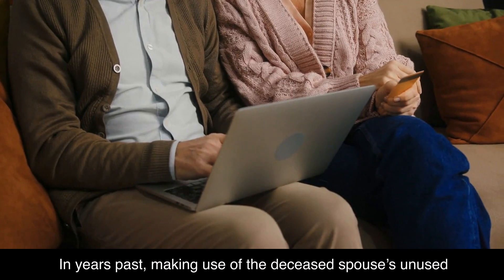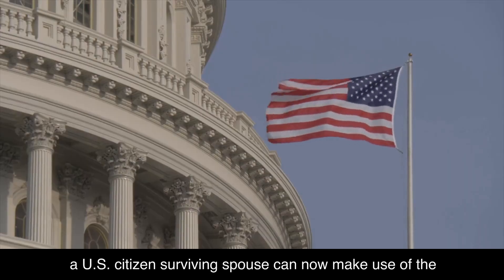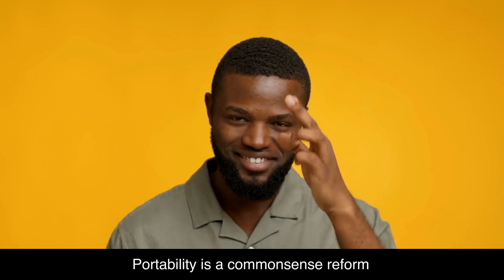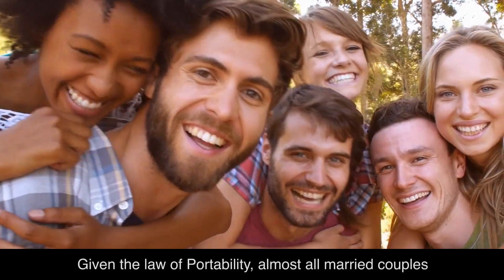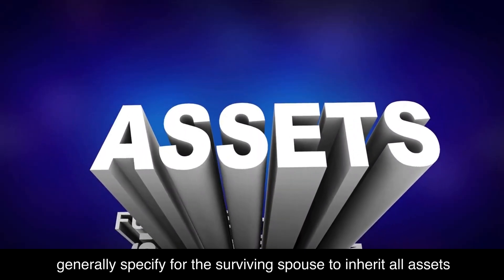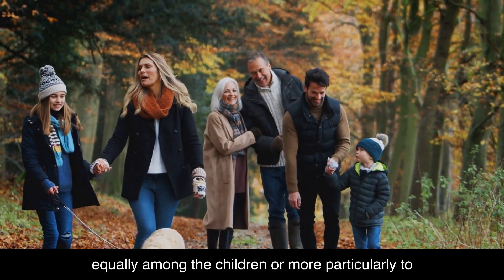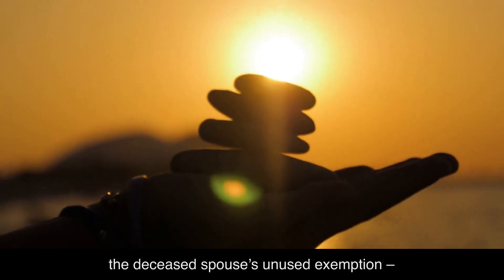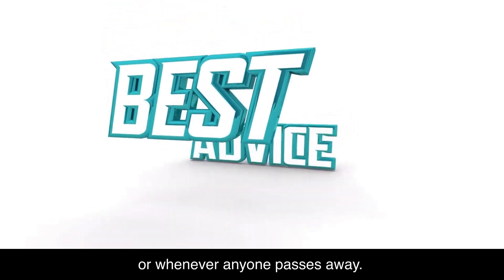The Law of Portability and the Surviving Spouse as Beneficiary (2023)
In years past, making use of the deceased spouse’s unused
exemption generally required subjecting the survivor
to a complicated and restrictive AB trust.
Thanks to the 2011 law, known as Portability,
a U.S. citizen surviving spouse can now make use of the
deceased spouse’s unused exemption simply by
electing Portability on a timely filed 706 estate-tax return
within 9 months from the deceased spouse’s death.
Portability is a commonsense reform
because it allows spouses to safely leave their estates
outright to each other without restriction -- and
without the loss of their deceased spouse’s unused exemption -- or DSUE for short.